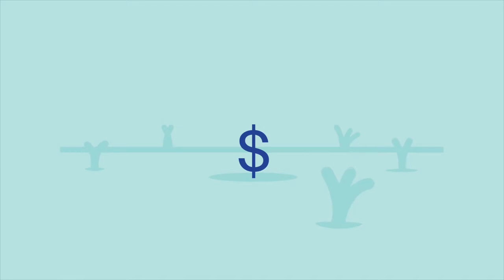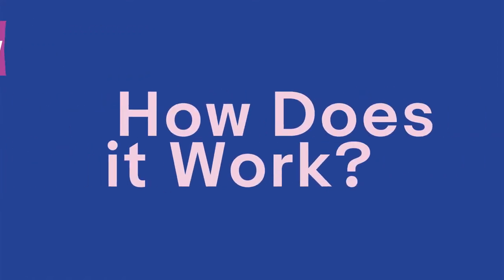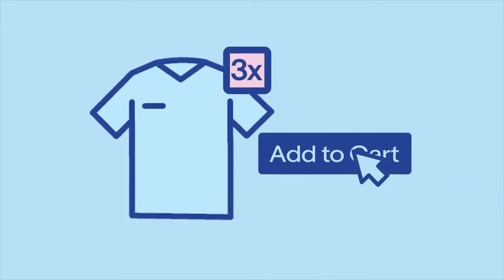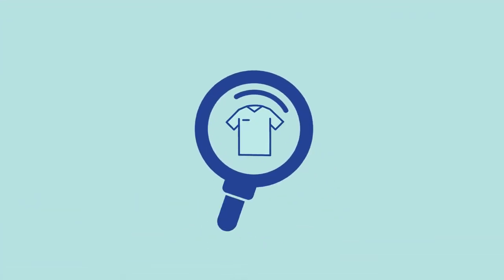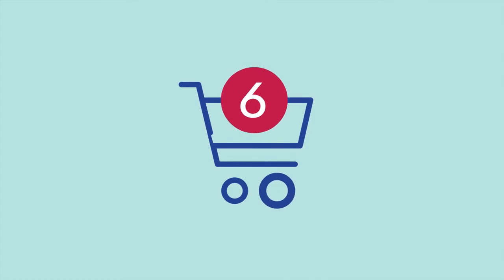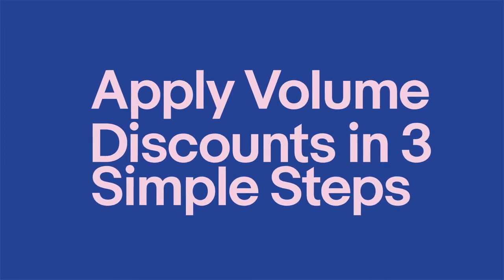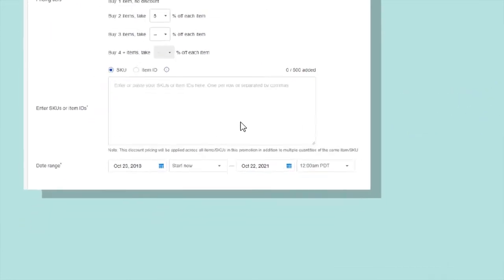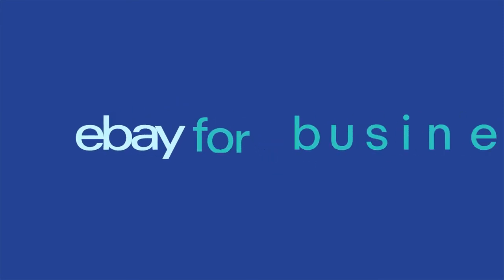Volume Discounts | eBay for Business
Volume Discounts is a new eBay feature, available now to all eBay Store subscribers, providing tiered discounts to buyers.

The discounts, set by you, are offered to buyers when purchasing 2, 3, or more items that you’ve chosen to opt-in to a Volume Discount campaign in the one transaction.

With Volume Discounts, you can sell more, save more, and grow more! In fact, eBay sellers on our US site have experienced a 23% uplift in sales from using Volume Discounts*!

The more they buy, the more they save - Get started today!

*Individual results may vary. eBay does not guarantee that each seller will experience the same lift.